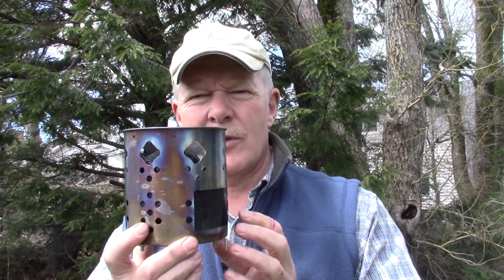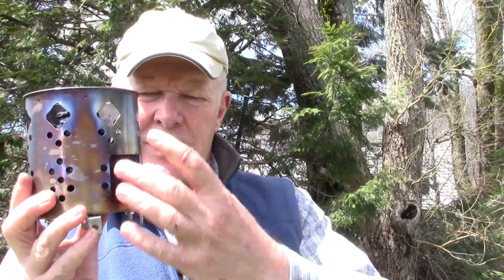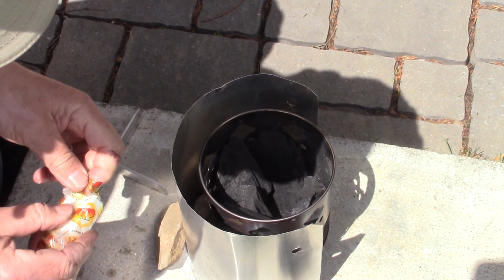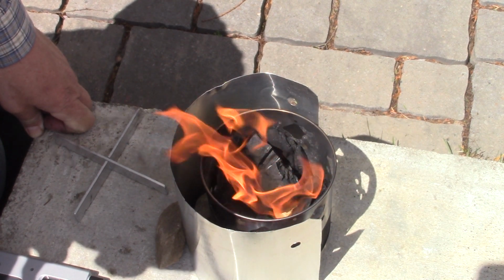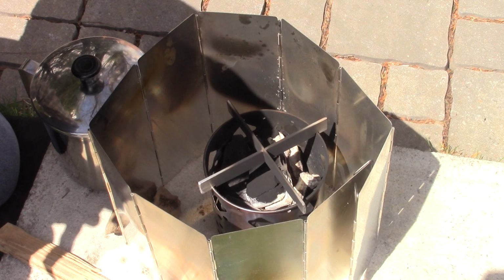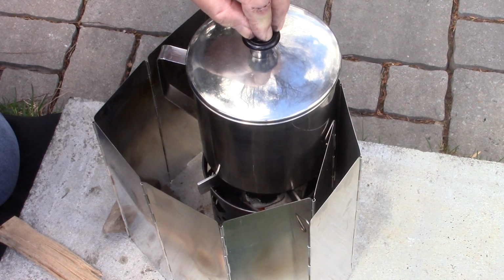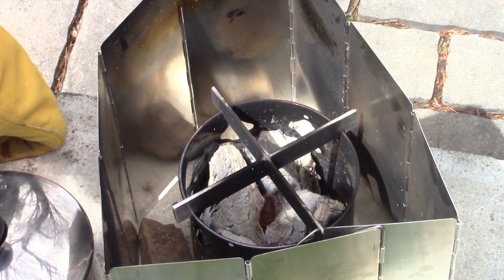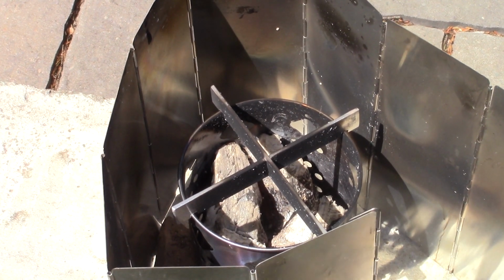Burning Charcoal in a Hobo Stove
Still on the theme of finding an alternative fuel for use in my stick/twig stoves while in national parks or local picnic parks, I try lump charcoal in one of my utensil strainer hobo stoves (not Ikea). If it works it would make this a low cost set-up.